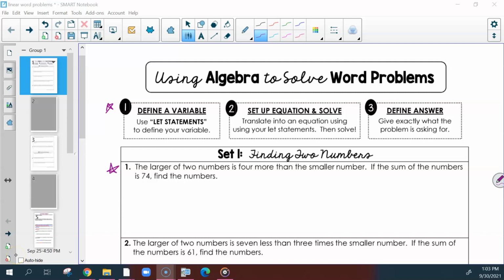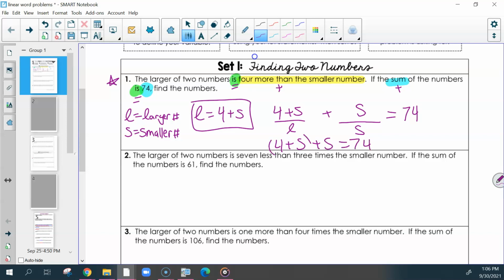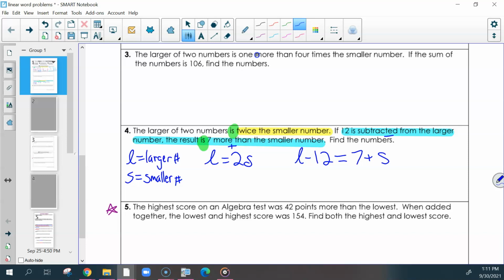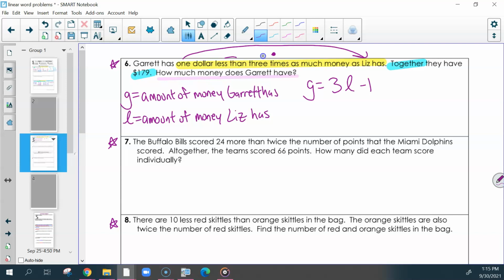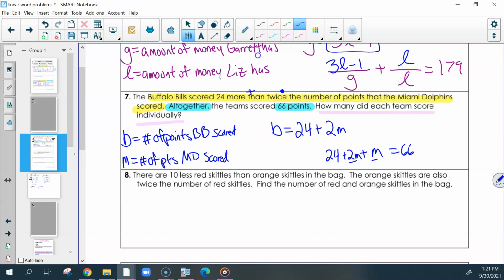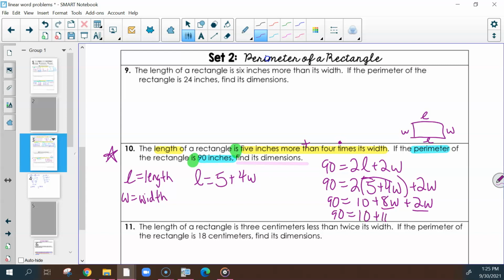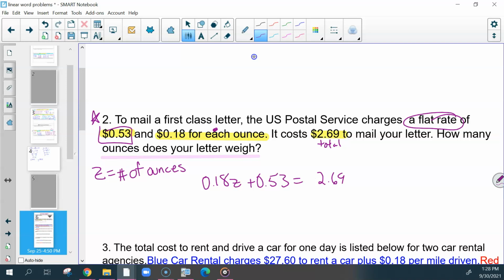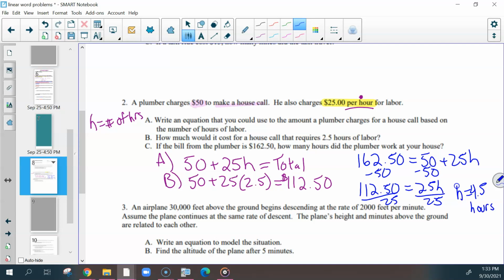Algebra Word problems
This talks about how to solve real world problems.